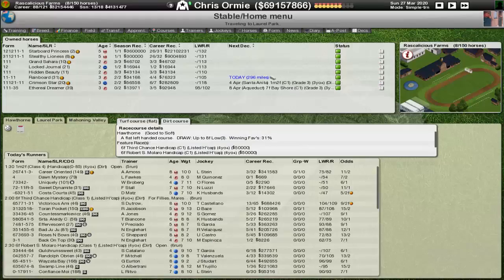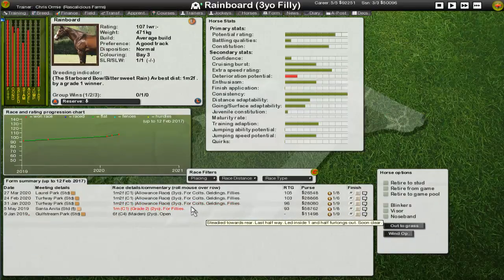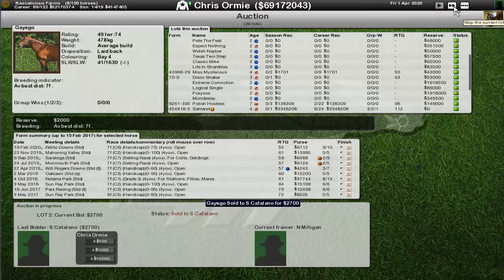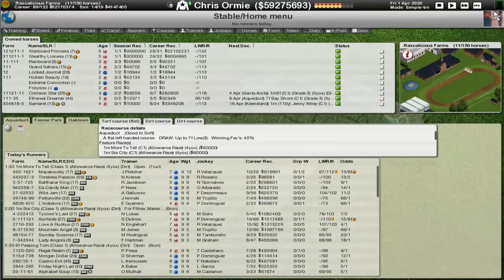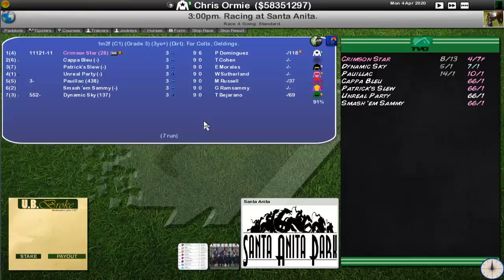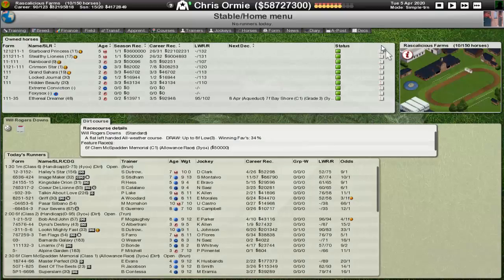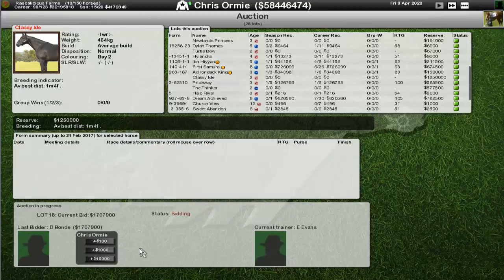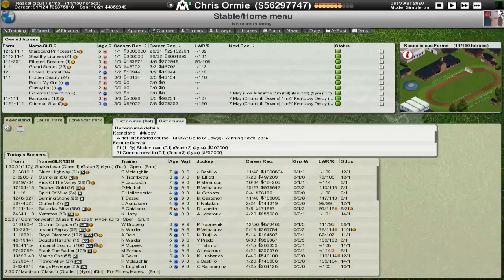Starters Orders - Promising signs (S4E5)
The season is going well, but is something even better just around the corner?